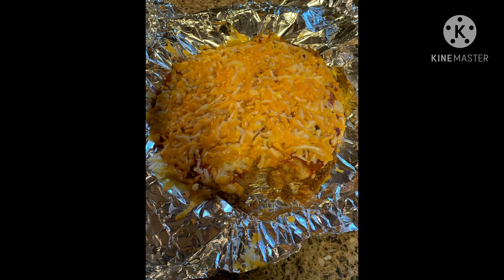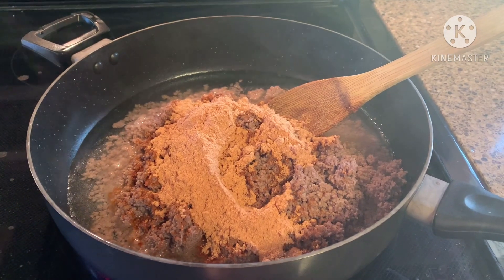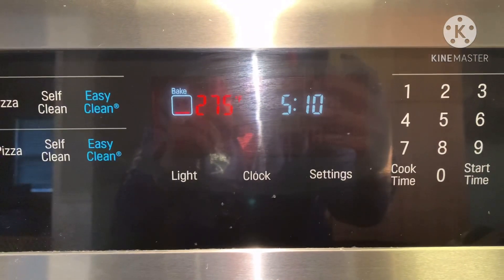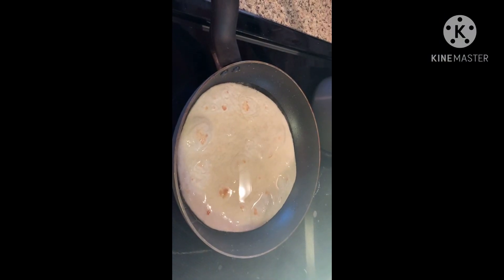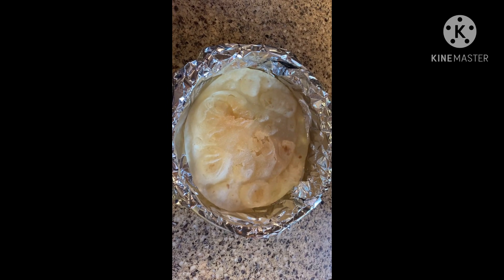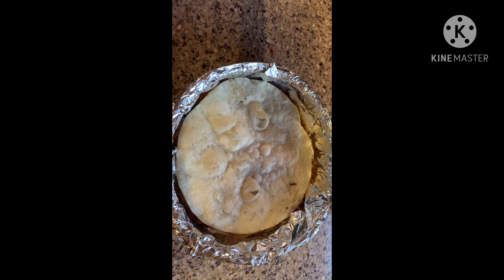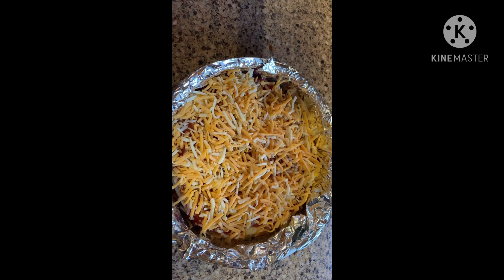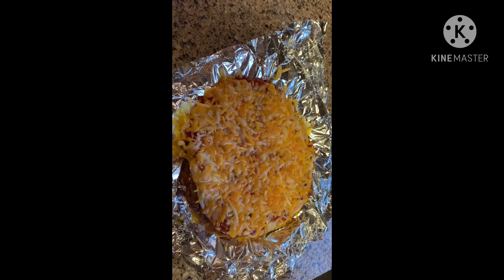Copy Cat Taco Bell Mexican Pizza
Craving a Taco Bell Mexican Pizza but they took them off the menu? No problem watch this tutorial to create your own at home.